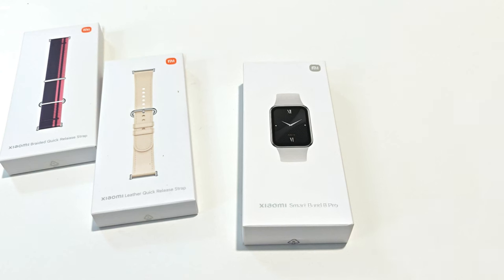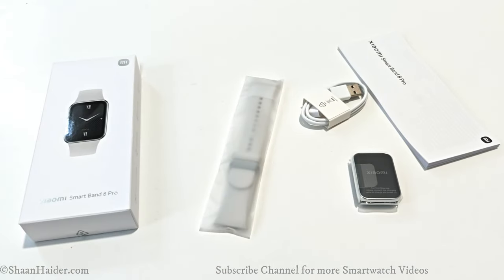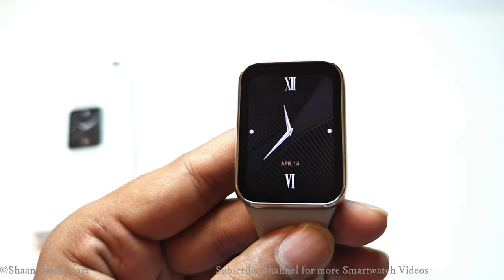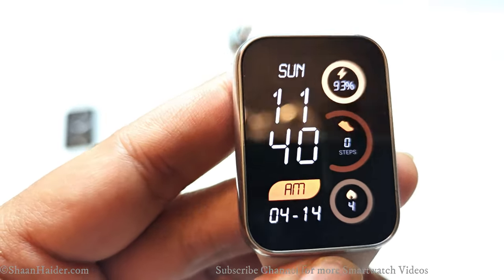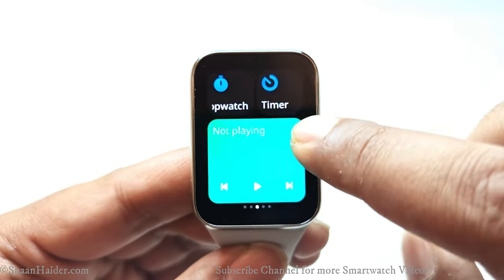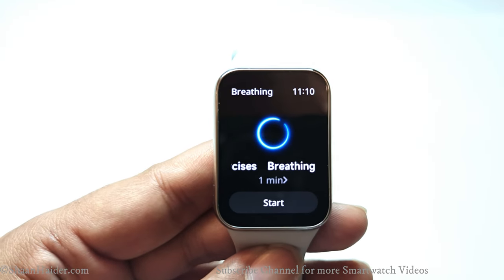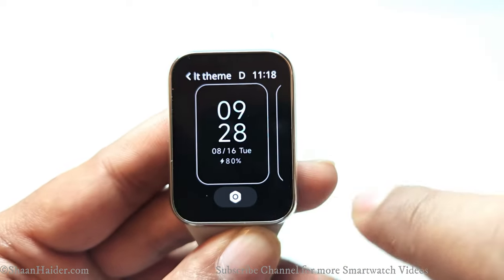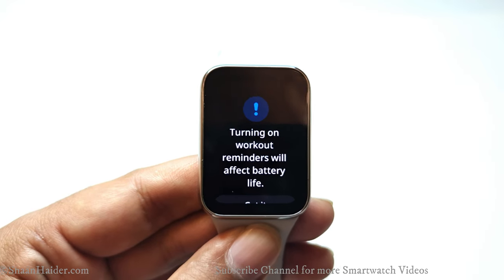Xiaomi Smart Band 8 Pro - Unboxing and First Impressions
Xiaomi Smart Band 8 Pro smartwatch unboxing and hands-on covering design, hardware specs, features and display quality.